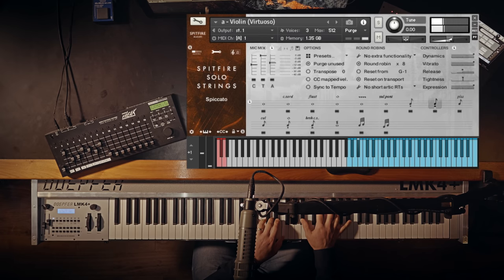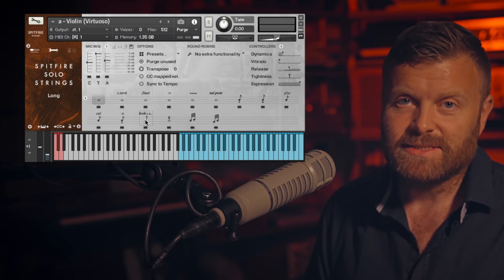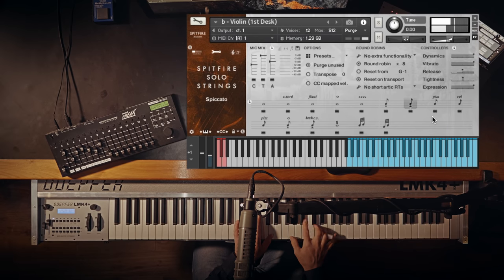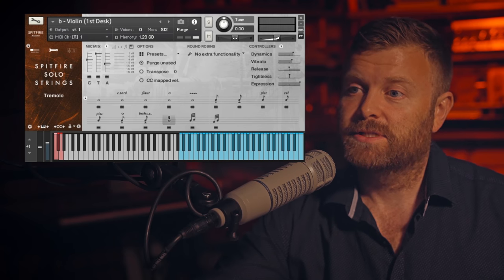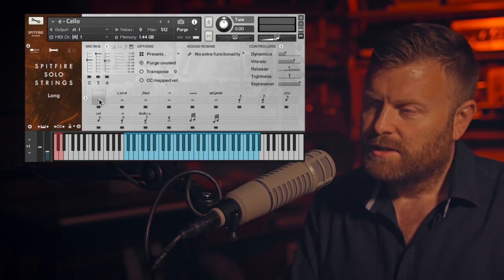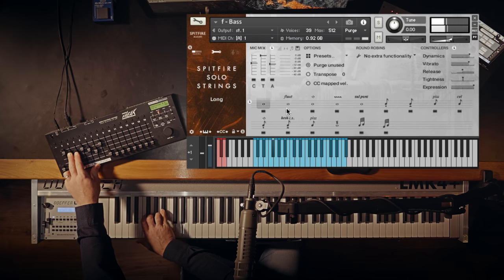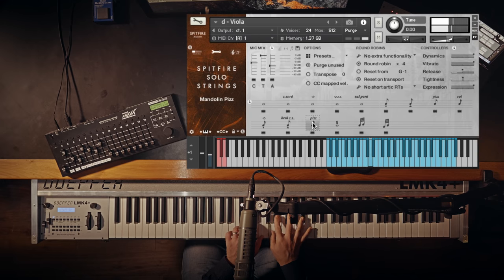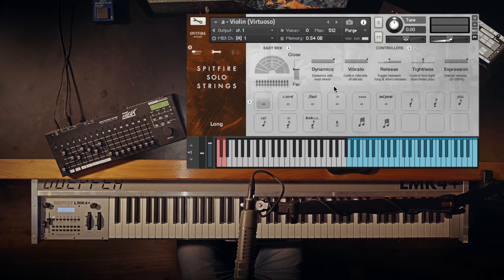Spitfire Solo Strings: Walkthrough